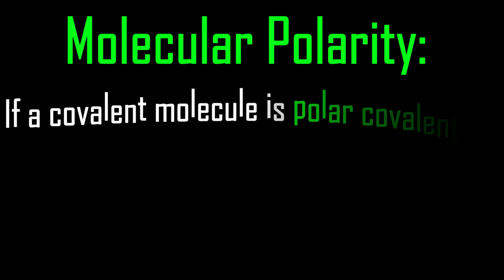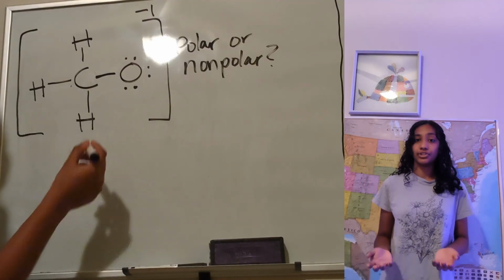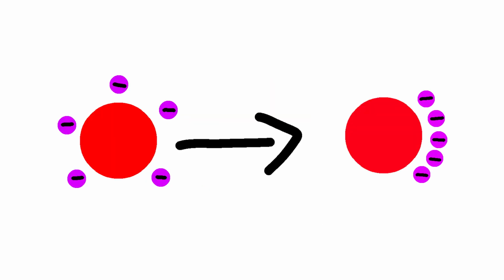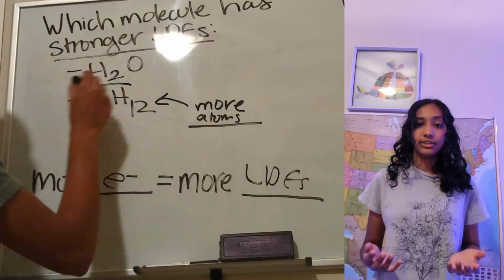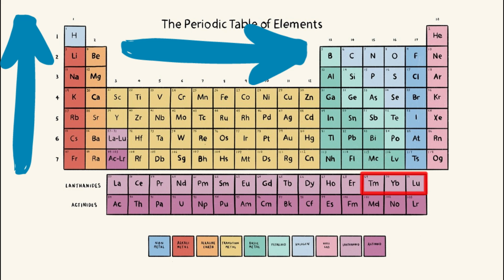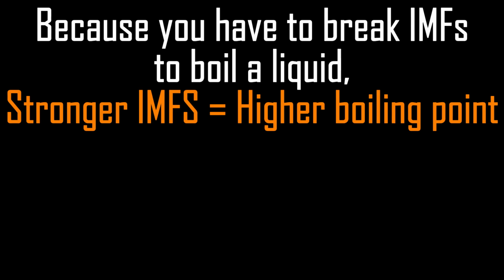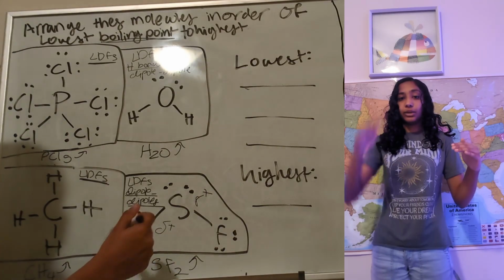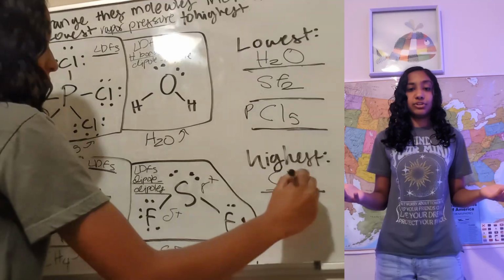AP Chem Unit 3 PART 1: Intermolecular Forces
Hey guys! Unit 3 is a really long unit, so I'm gonna split it up into 4 parts. The next video will be all about gases!